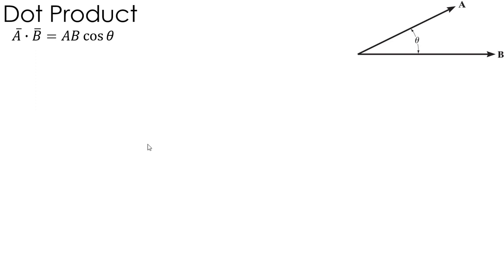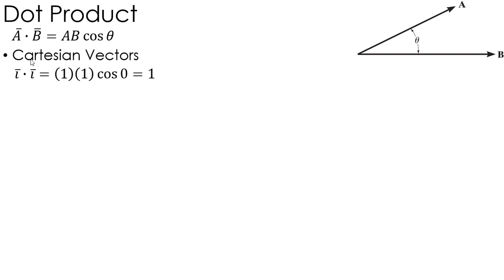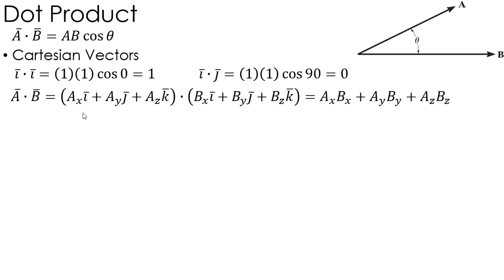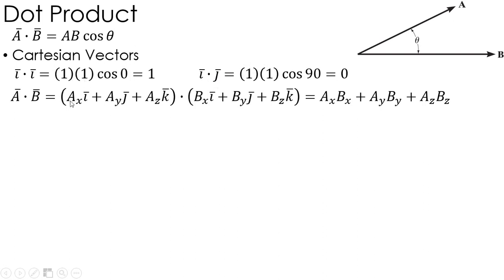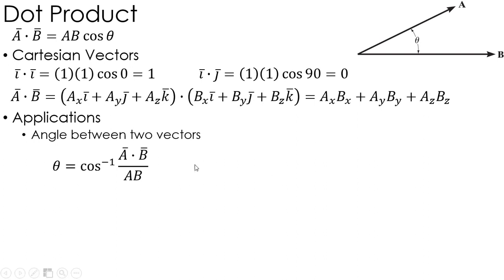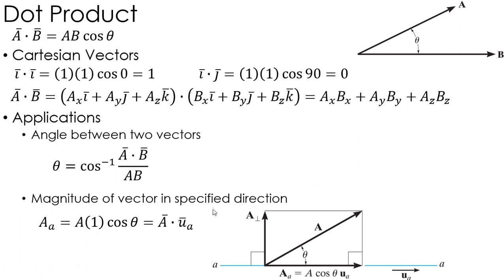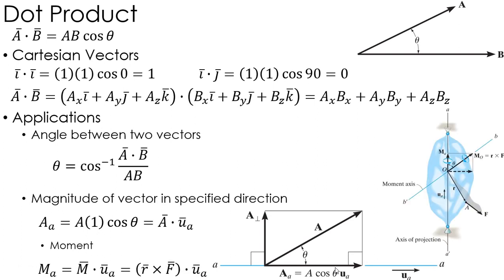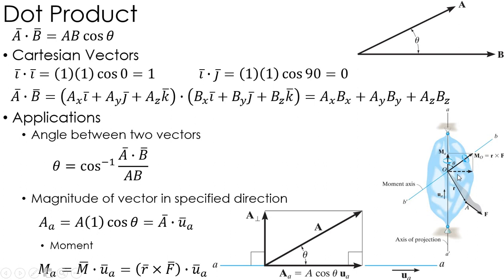Statics Lecture: Dot Product